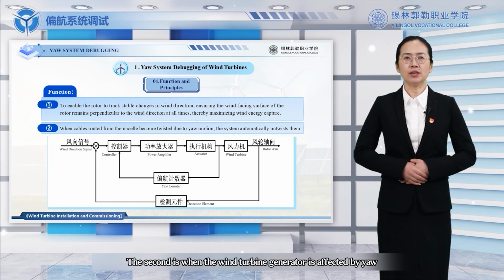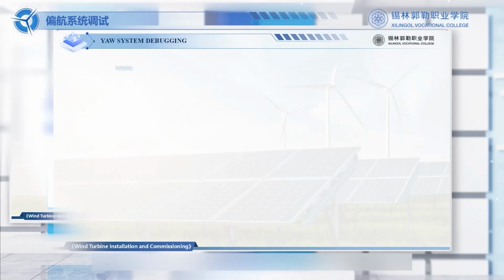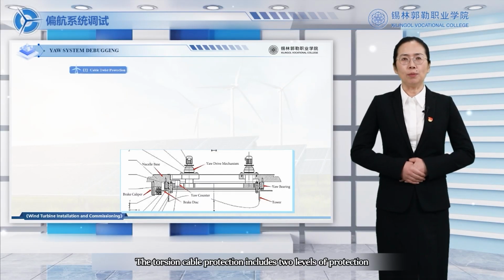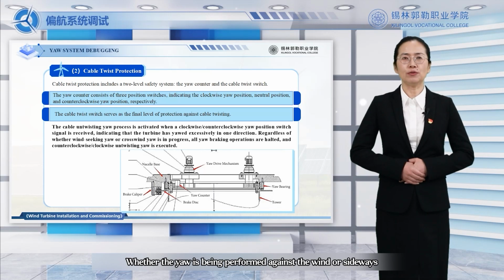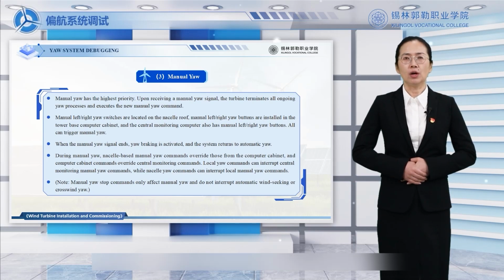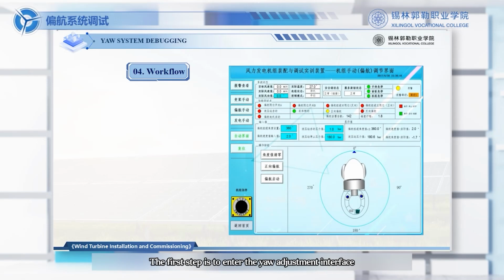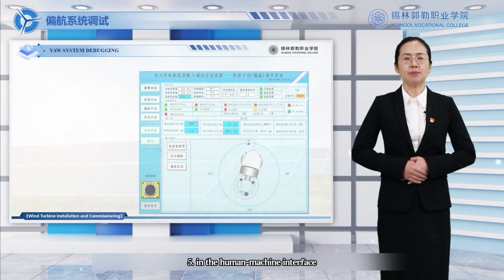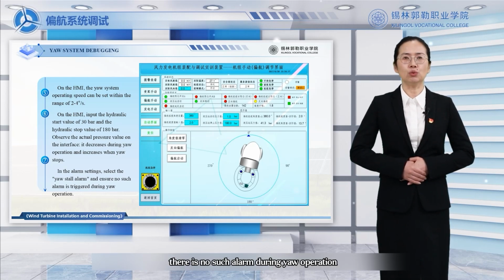2 8 1 Yaw system debugging 1